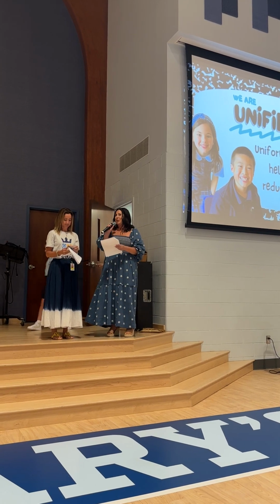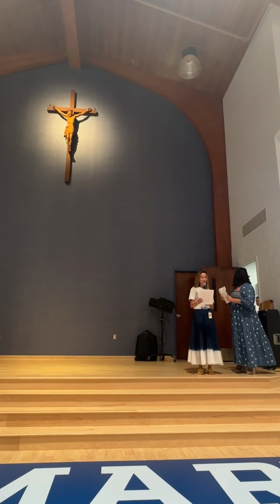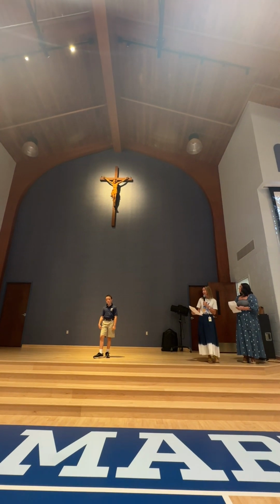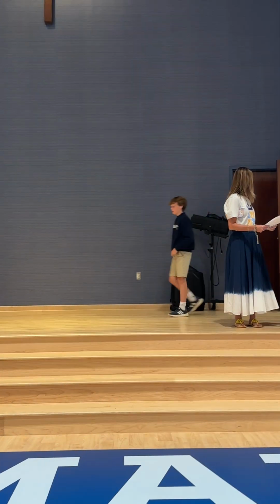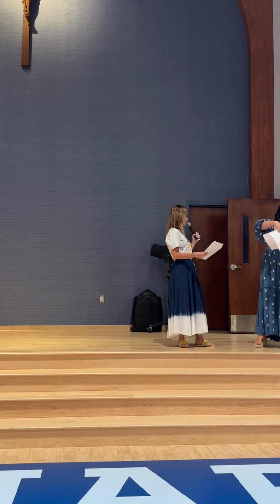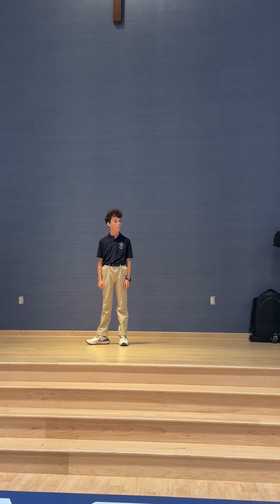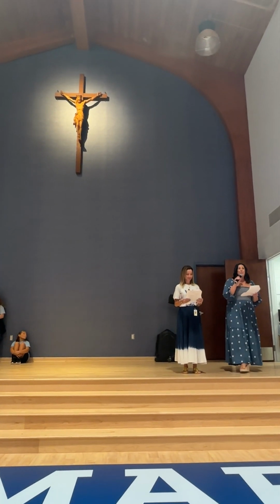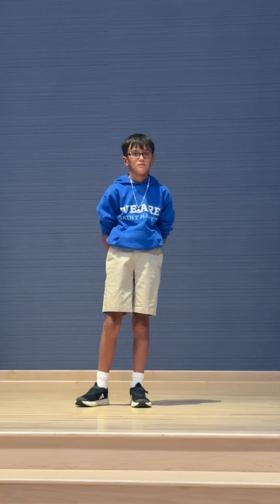‘24-‘25 Back To School Uniform Fashion Show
Mrs. Kirk & Mrs. Vehorn emcee our first Back to School Uniform Fashion Show to share important details about uniform guidelines and dress code requirements for students in all grades!